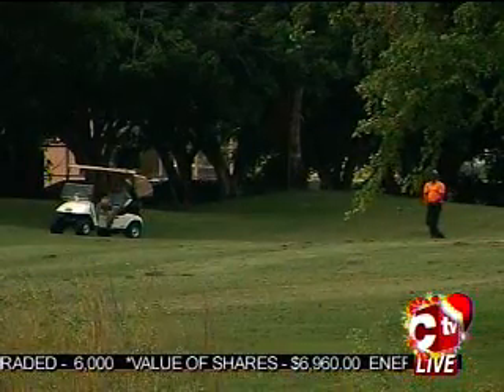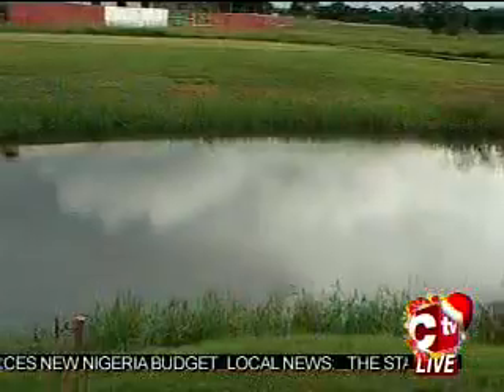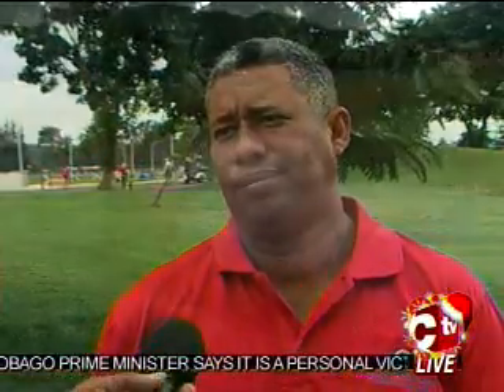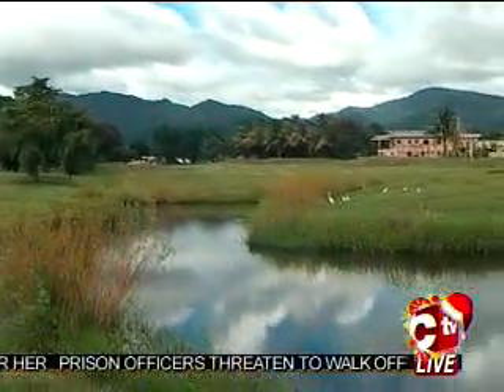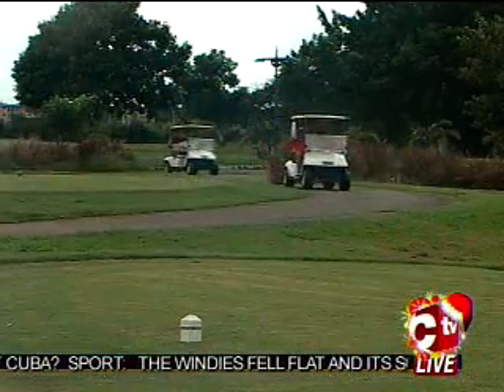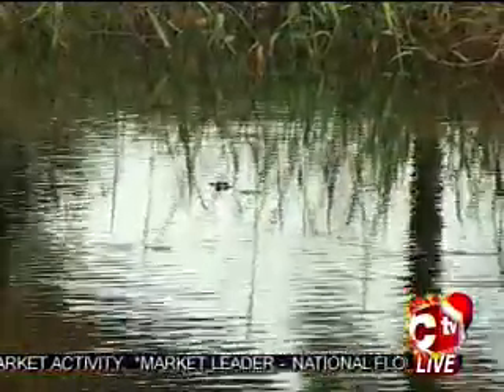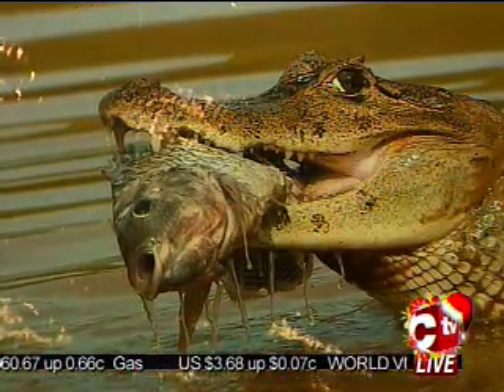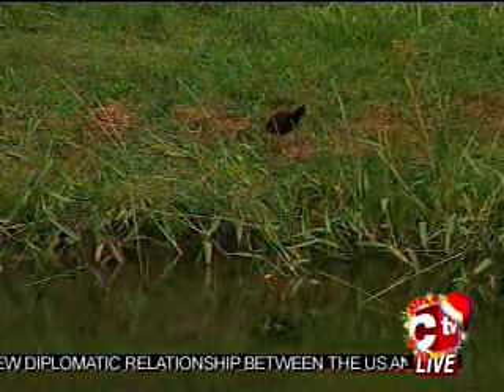ENVIRONMENT: golf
ENVIRONMENT: C News Meteorologist Ean Wallace looks at how a local golf course interacts with its environment.